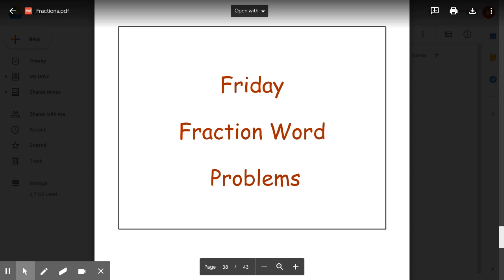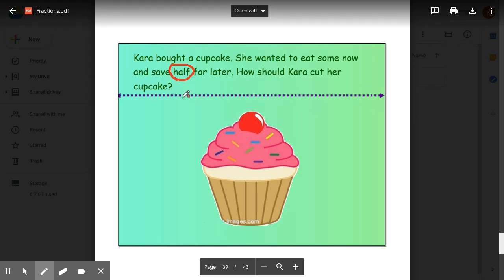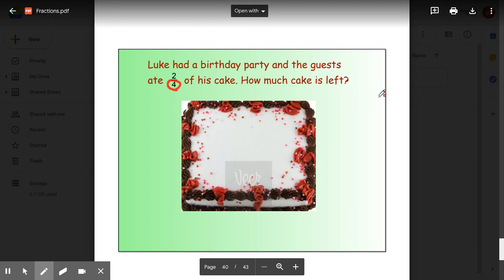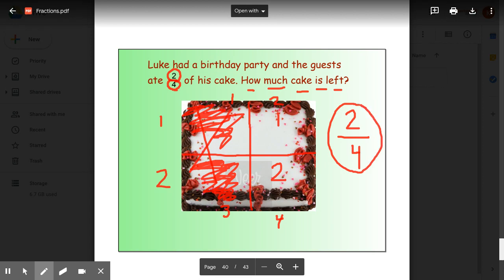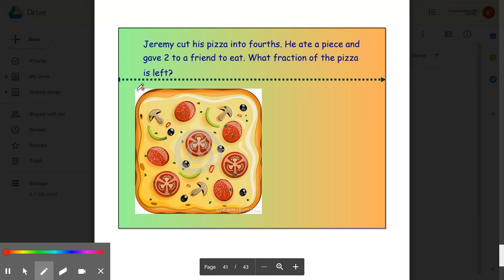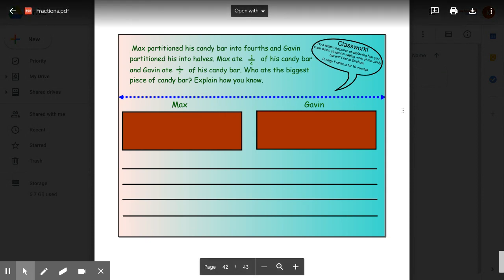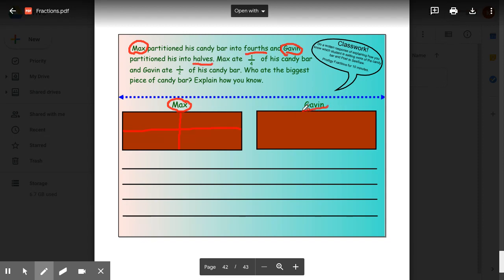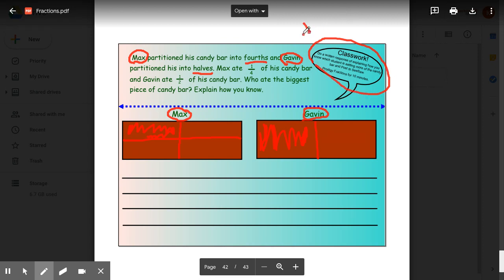Week 2 (3/23-3/27) - Google Drive